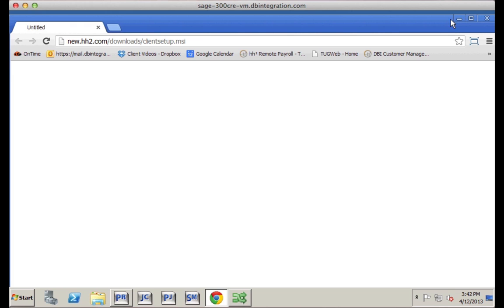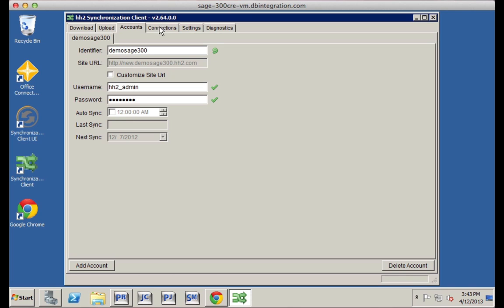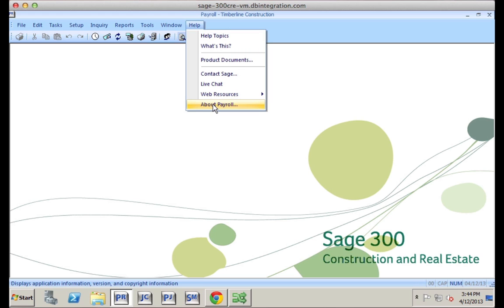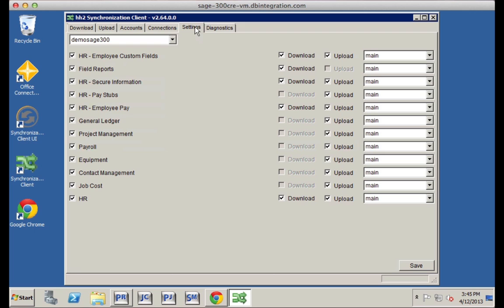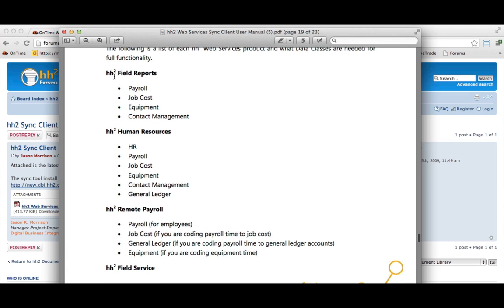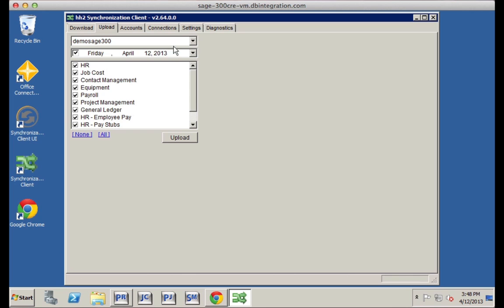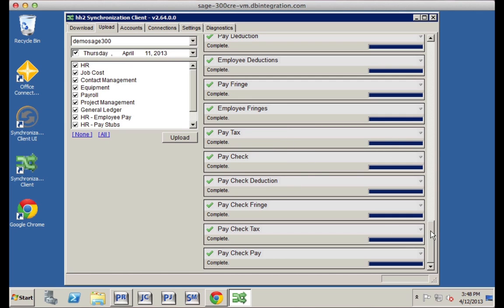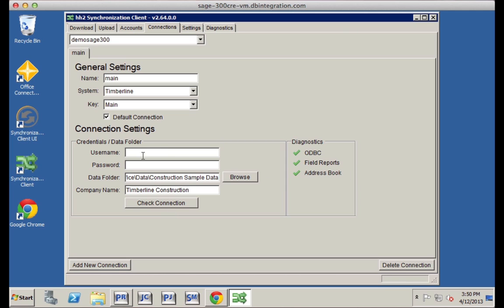hh2 Web Services Support - hh2 Sync Client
Learn how to setup and troubleshoot the hh2 Sync Client in this quick support video.